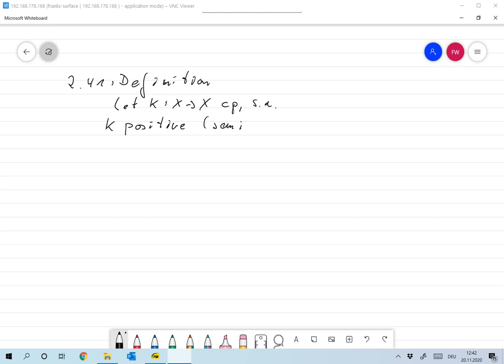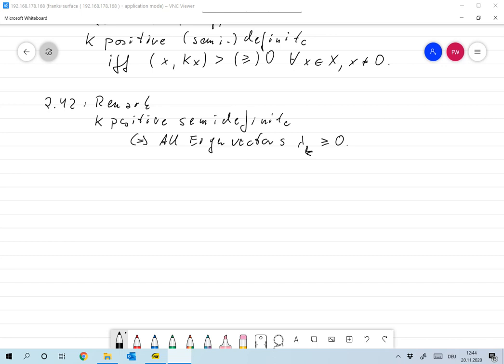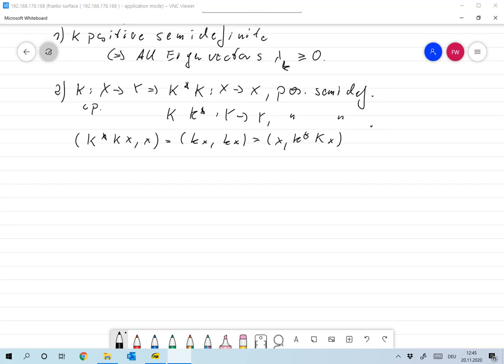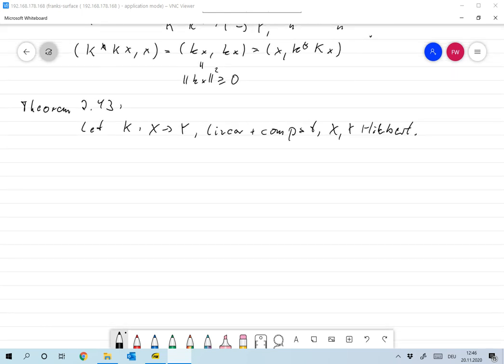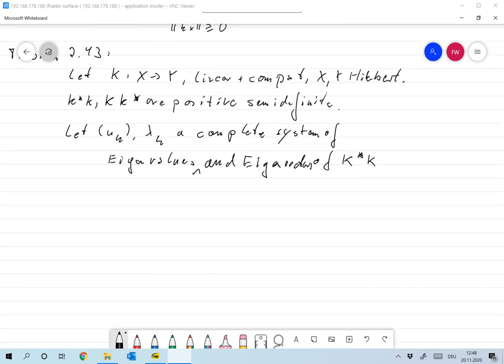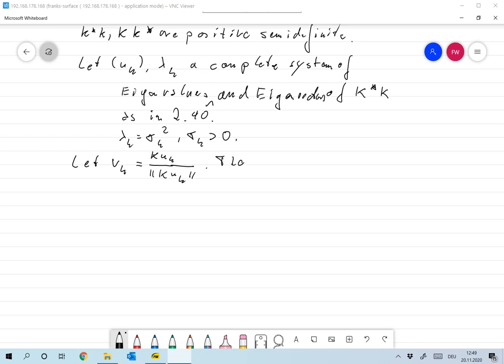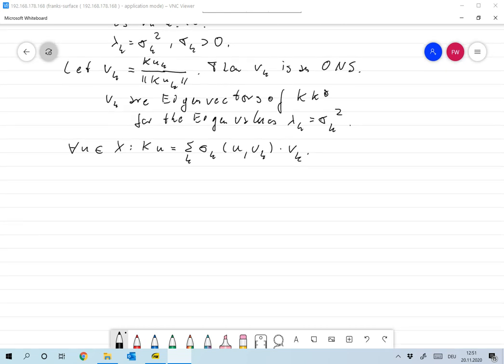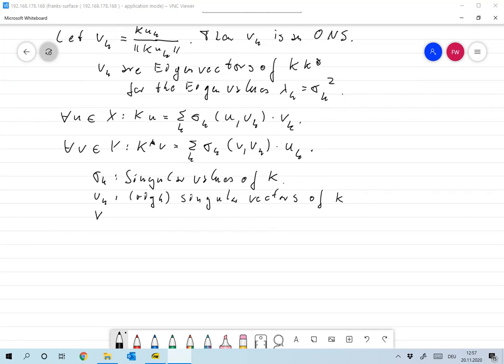2020 11 20 12 58 07 Singular value decompositon Proof Frank Wuebbeling Bildschirm, OC Studio